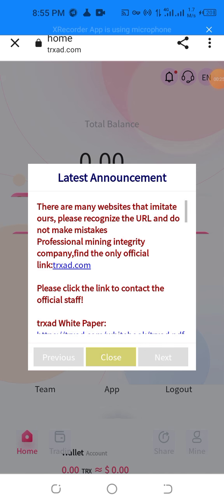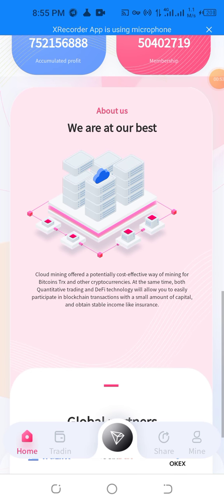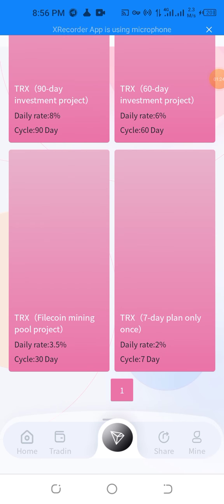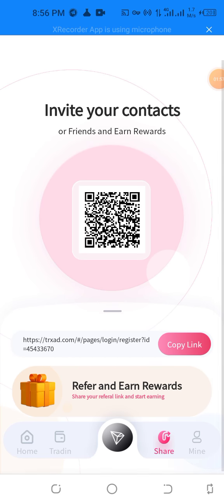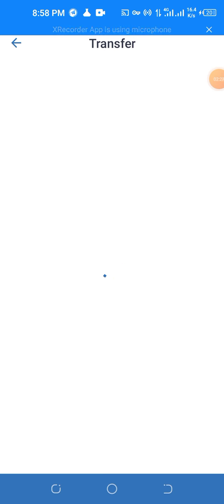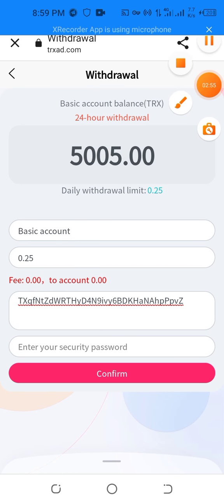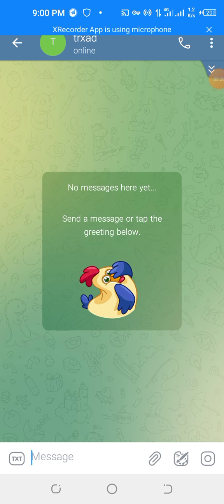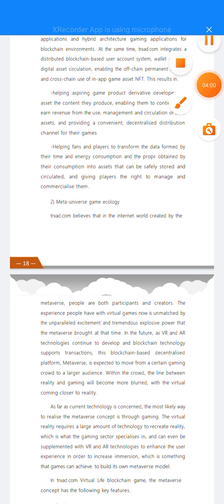New TRX Mining Website 2022 | TRX New Site Today | Make Money Online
Hello everyone and welcome back to my channel, this is Mayank owner of Tricky Mayank YouTube channel, today I will introduce you to TrxAd mining site 2022Trxad mining site | Sign up and get 5000 Trxad for free | Best of 2022 Cloud mining website

Sign up and get 5000 Trxad for free | Best Cloud Mining Sites 2022

Basic account investment income As follows:

Minimum deposit 5, daily withdrawal 5%

Cumulative deposit 5 to 30000trx, daily withdrawal 5%

Cumulative deposit of 30,001 to 200,000 TRX, daily withdrawal 6%

Cumulative deposit 200001 to 500000TRX, daily withdrawal 7.0%

Accumulated deposit of 500001 to 1000000TRX, daily withdrawal 8.0%

Cumulative deposit 1000001 to 10000000TRX, daily withdrawal 9.0

The cumulative deposit exceeds 30000000TRX, and the daily withdrawal returns 10.0%.

This is a long-term stable income, and you can expect to get 290) commission when you join LV3 recharge. For example: 100trx per deposit of your recommended LV2. You can get 15trx commission: when your LV2 deposit 100trx, you can get 5tex When your LV3 deposit 100trx, you can get 2trx commission. Recommend more users to join your promotion link, the more commission reward you get, the bonus can be withdrawn immediately, unlimited! We look forward to your joining...